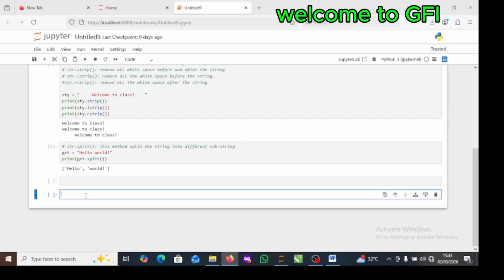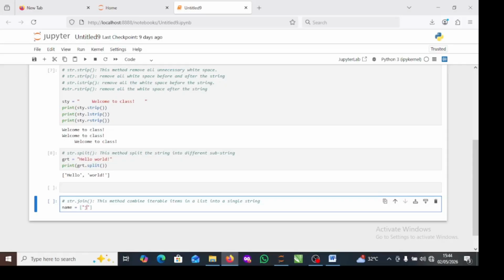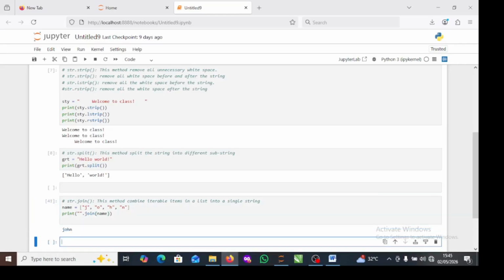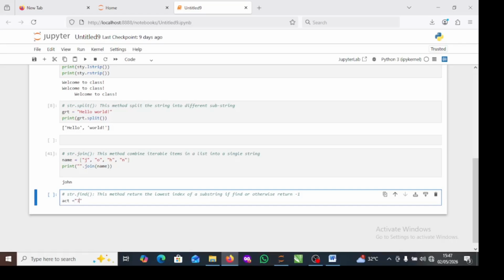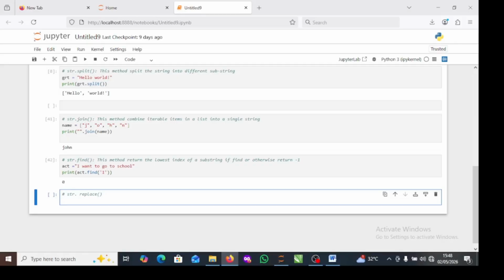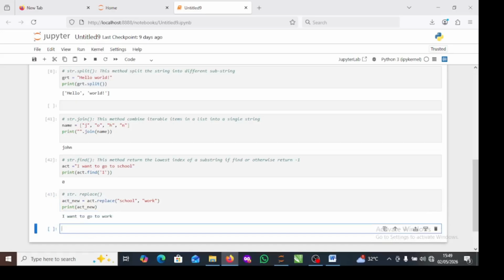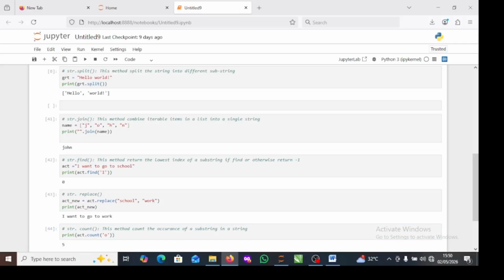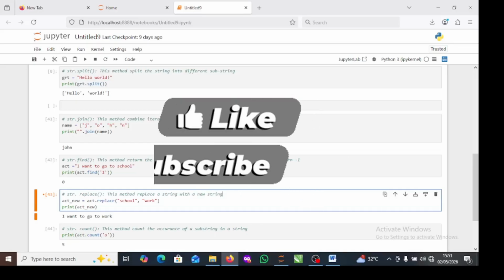The Ultimate String methods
There are various ways of formatting in string in any programming language, this video give a detail illustration of string method in python programming.